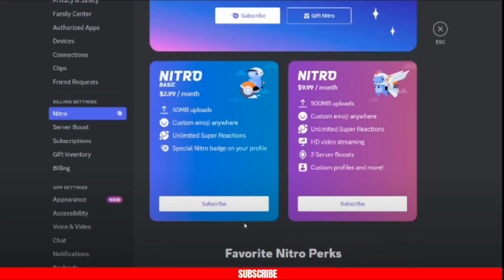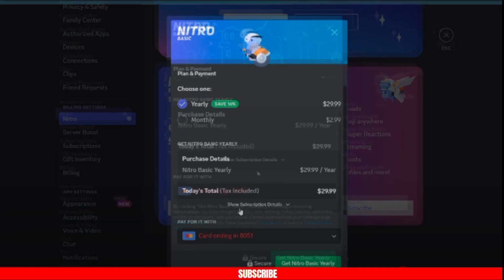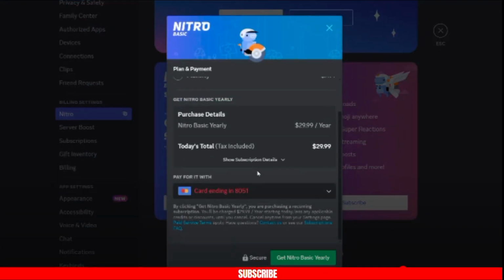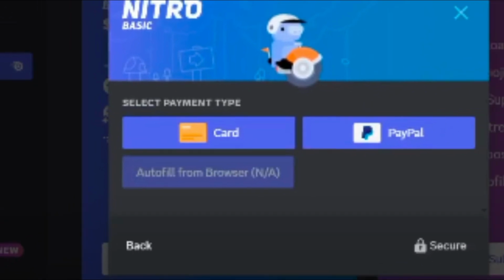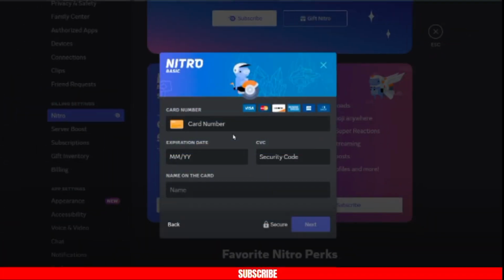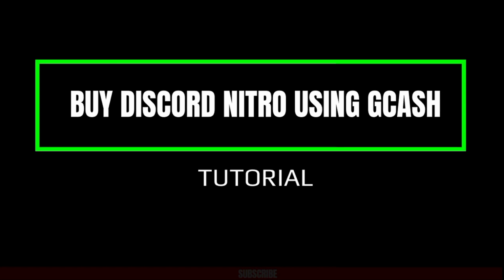How to Buy Discord Nitro Using GCash | Buy Discord Nitro with GCash Payment GCash for Discord Nitro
How to Buy Discord Nitro Using GCash | Buy Discord Nitro with GCash Payment | GCash for Discord Nitro Tutorial